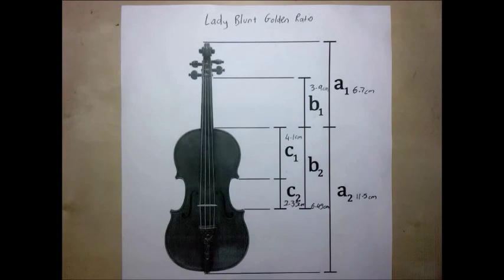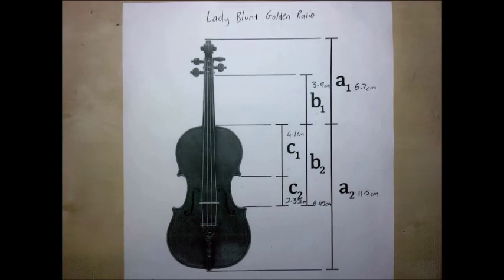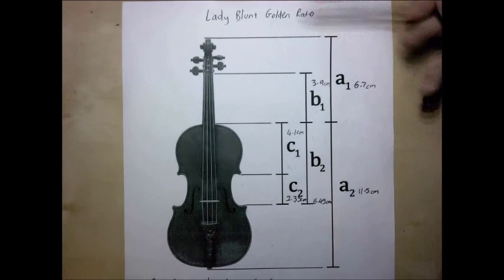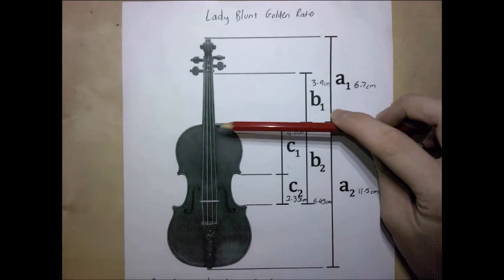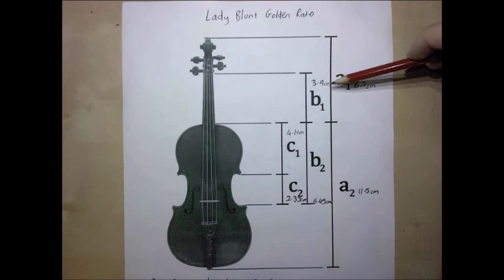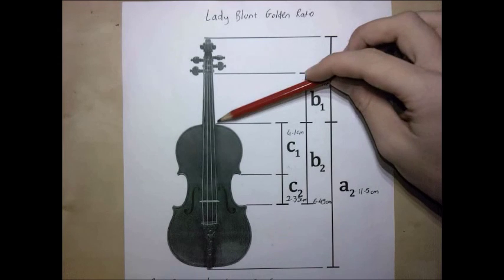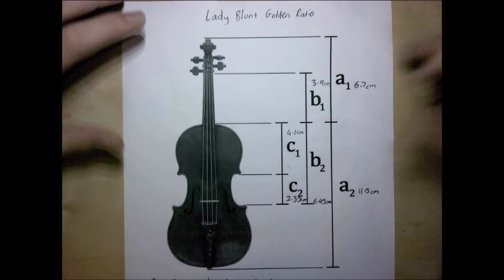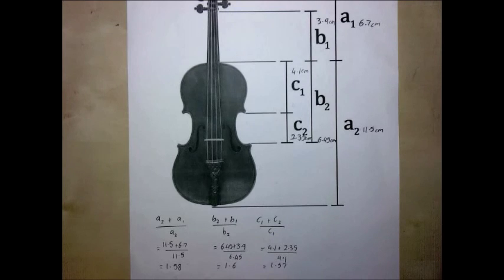Lady Blunt Golden Ratio Example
A video of how the Lady Blunt Stradivarius violin is an example of the Golden Ratio